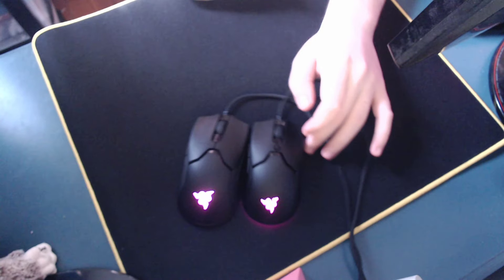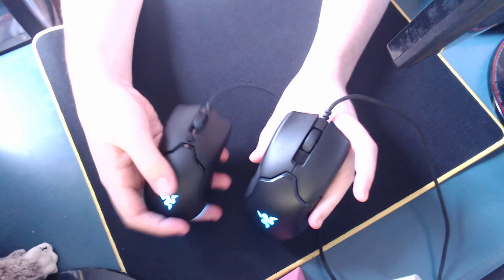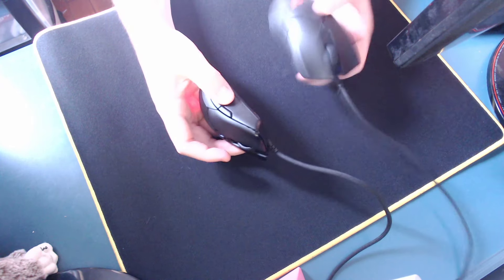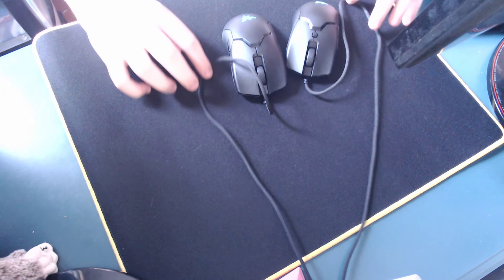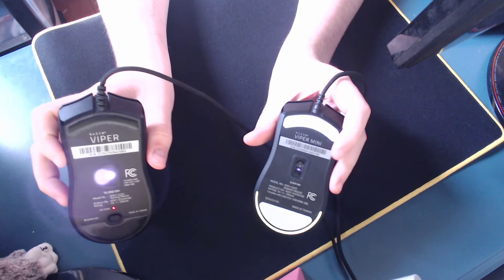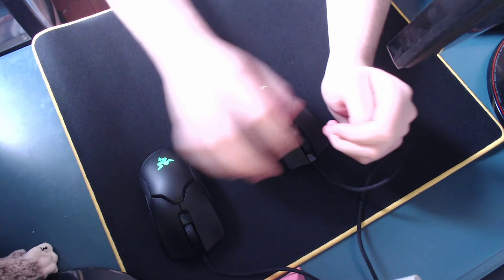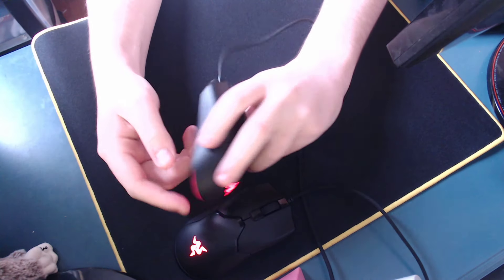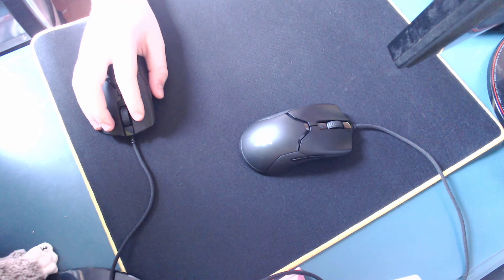Razer Viper Vs Viper Mini: You Know Which Is Better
use code boardzy, twitter @ytboardzy, like and sub